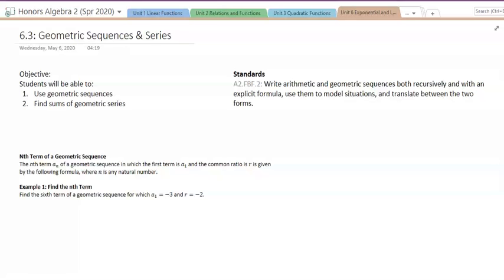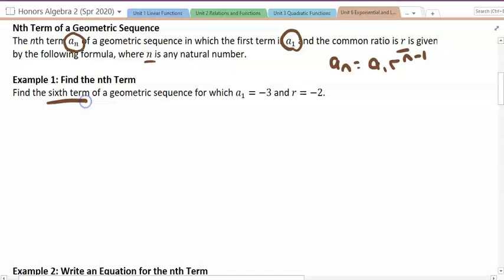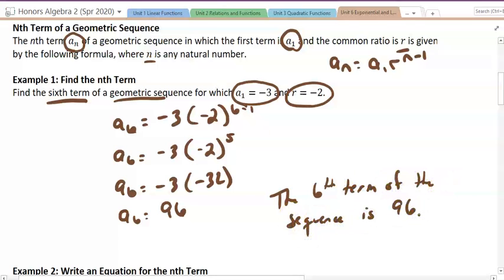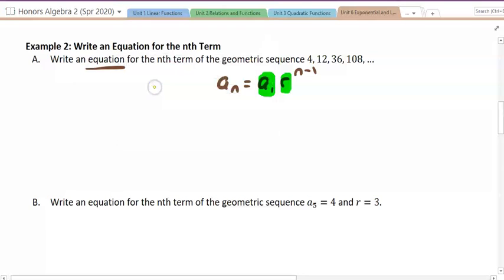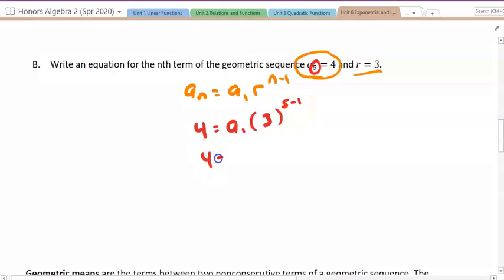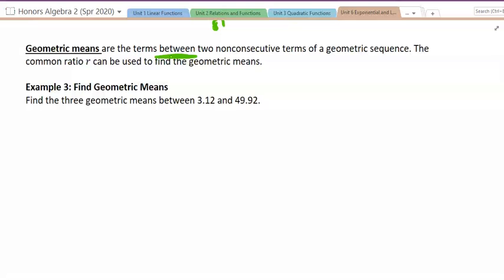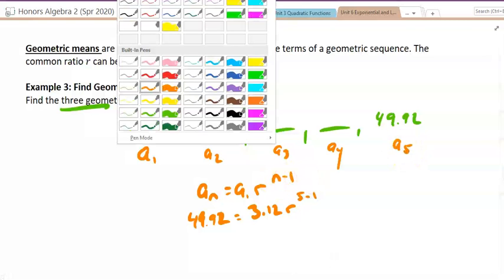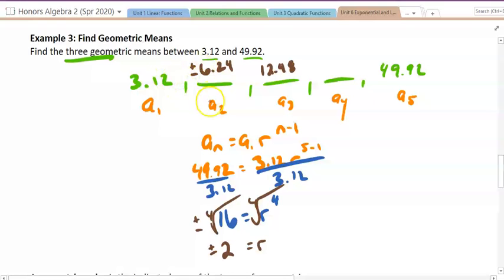Algebra 2: 6.3: Geometric Sequences